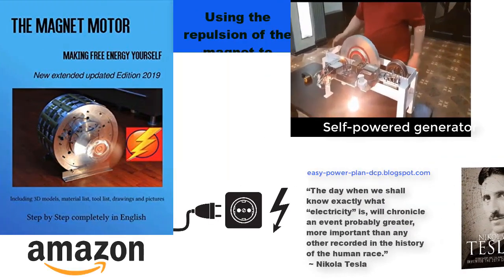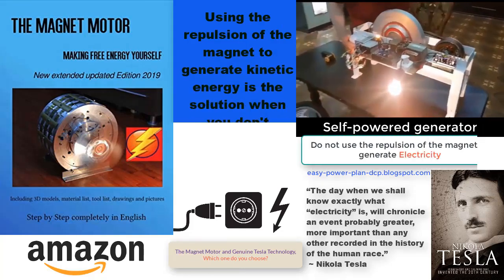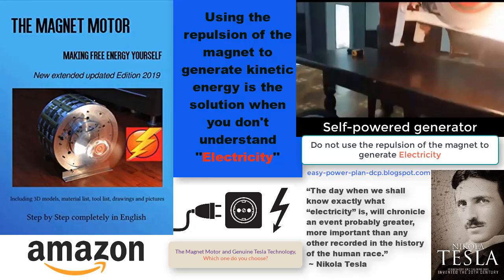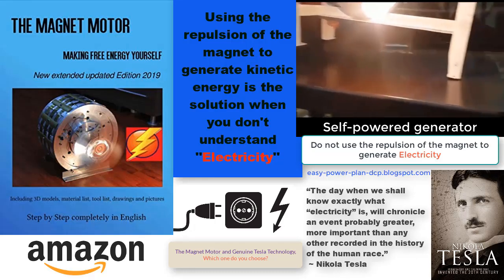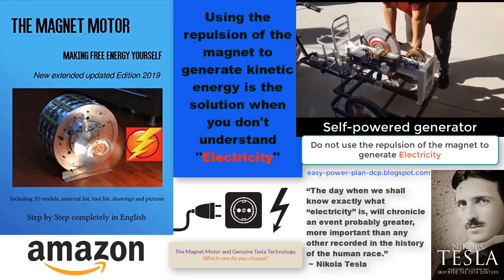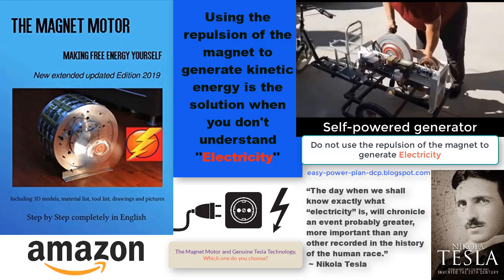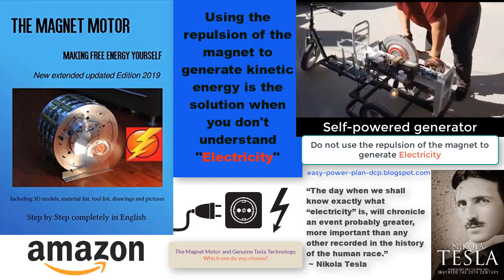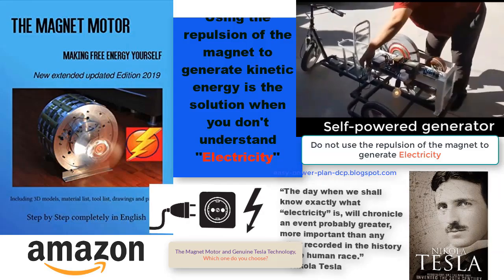Edwin V. Gray's Cold Electricity vs. Tesla’s Radiant Energy: A Forgotten Legacy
Building Gray's Cold Electricity Device - A Dive into Free Energy Tech

Edwin V. Gray's groundbreaking invention of "cold electricity" using radiant energy. By harnessing high-voltage plasma discharges through a spark gap, Gray collected this unique energy type with a copper matrix grid, leading to a cooling effect on electrical loads rather than heating them. His work parallels Nikola Tesla's earlier discoveries of radiant energy but remains distinct, adding mystery to Gray's untimely death. The video explores how Gray’s cold electricity technology can be applied today, from powering DC motors to electrotherapy, and offers insights into building his free energy device